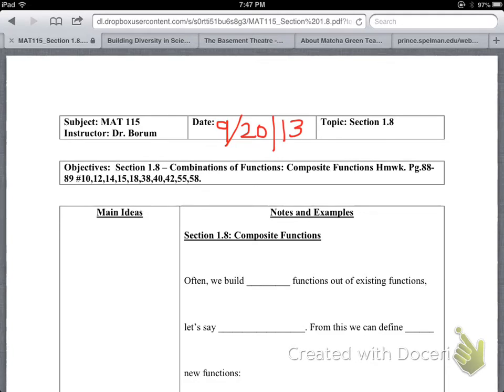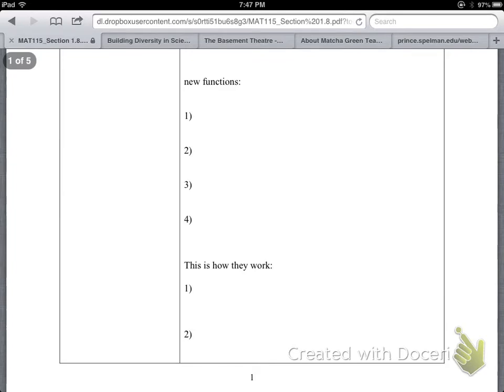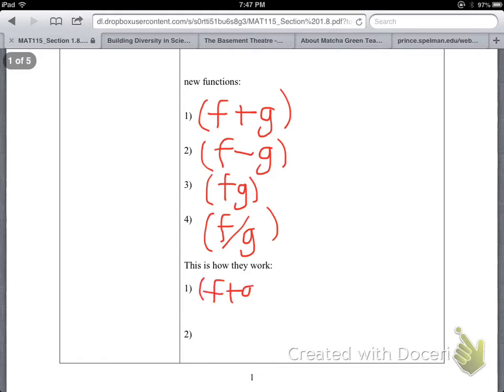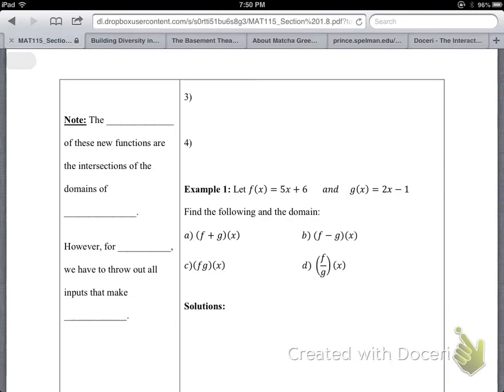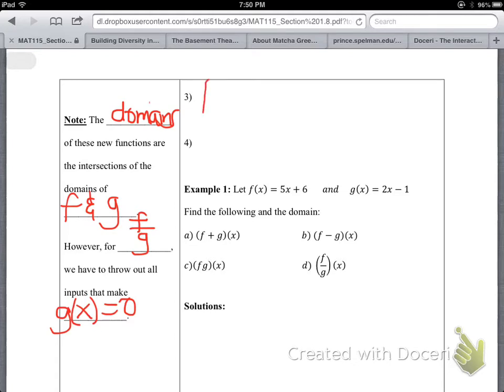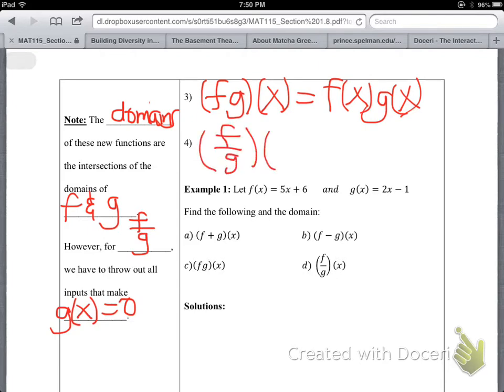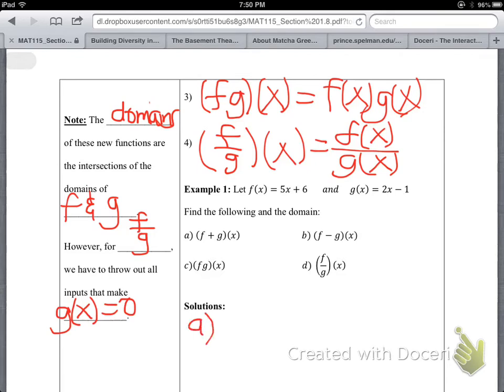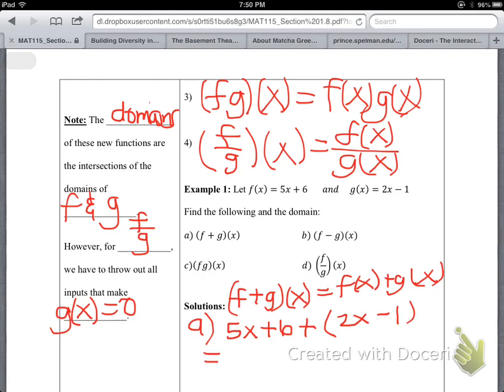Section 1.8 part 1